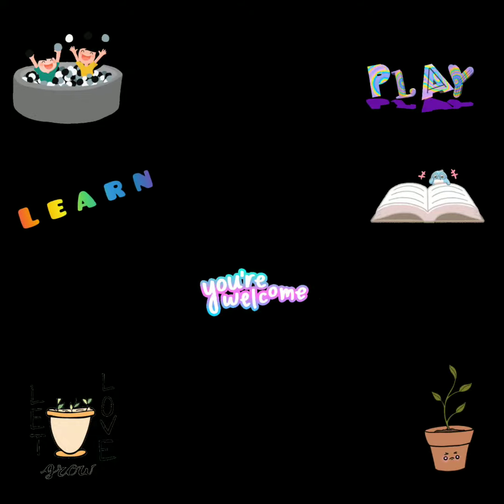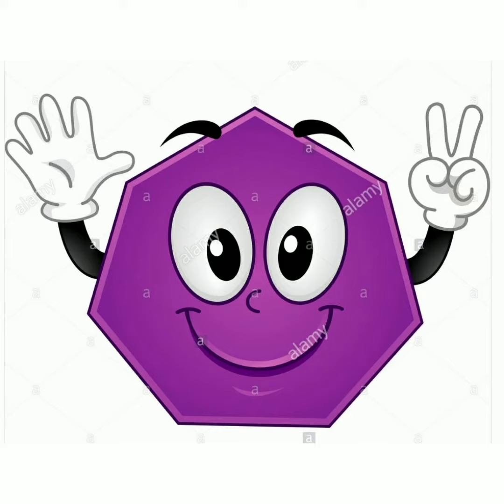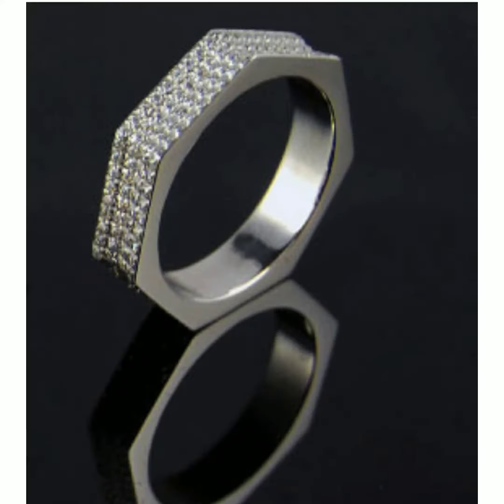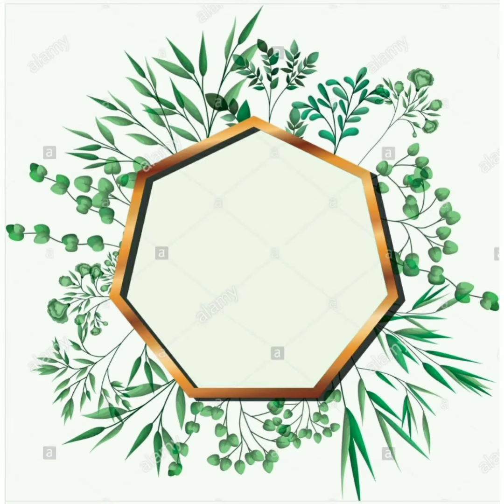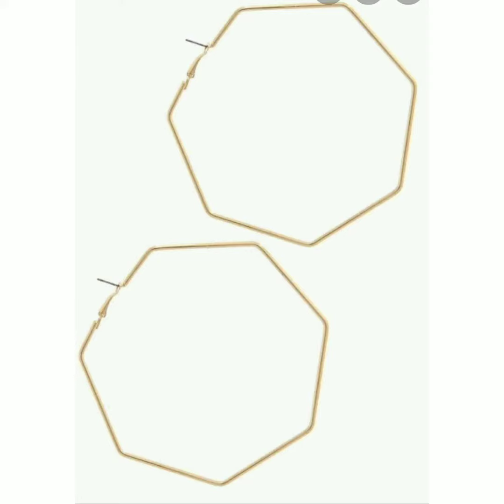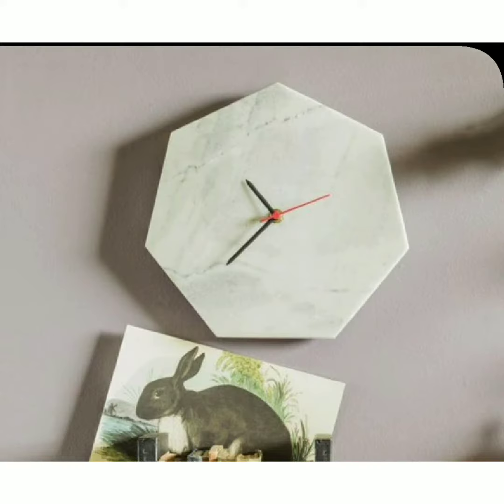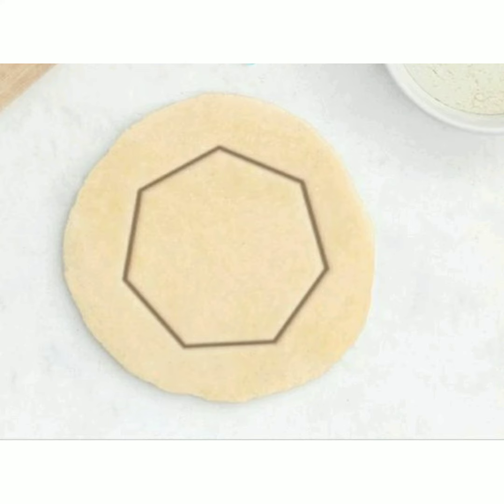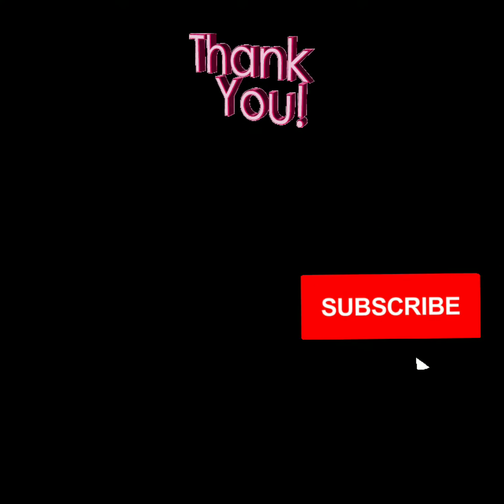𝙃𝙚𝙥𝙩𝙖𝙜𝙤𝙣 𝙎𝙝𝙖𝙥𝙚- सप्तभुज /सातकोणक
The heptagon is sometimes referred to as the septagon, using "sept-" (an elision of septua-, a Latin-derived numerical prefix, rather than hepta-, a Greek-derived numerical prefix; both are cognate) together with the Greek suffix "-agon" meaning angle.